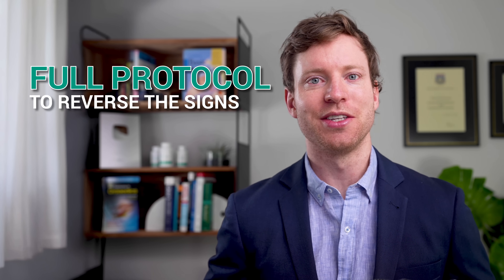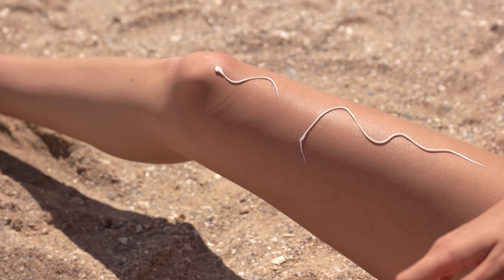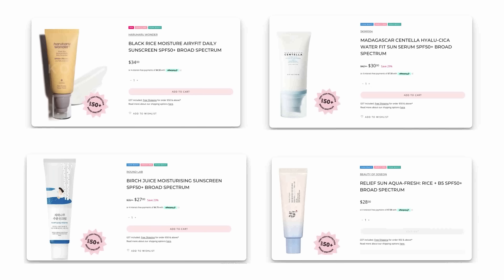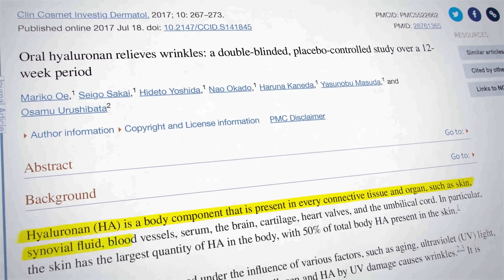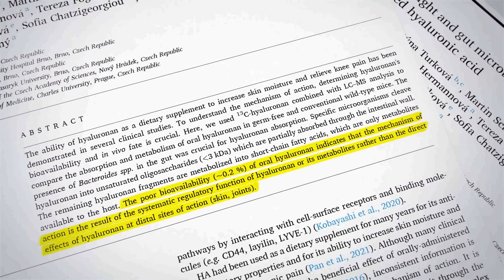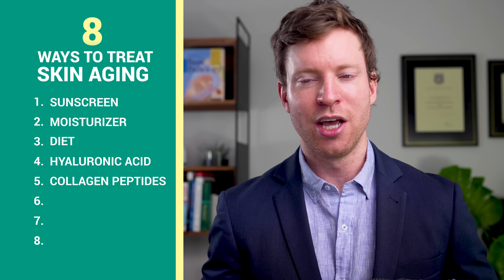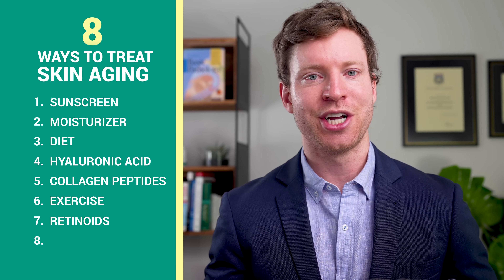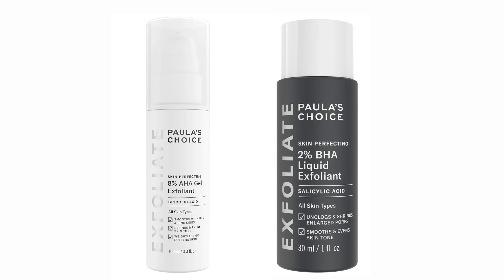Latest breakthroughs to reverse the signs of skin aging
Here is the full protocol to reverse the signs of skin aging based on the latest science.

Timestamps:
0:00 Treat Skin Aging Strategy 1
5:50 Skincare strategy #2
6:36 Treat Skin Aging Strategy 3
7:21 Treat Skin Aging Strategy 4
11:55 Treat Skin Aging Strategy 5
13:24 Treat Skin Aging Strategy 6
13: 52 Treat Skin Aging Strategy 7&8